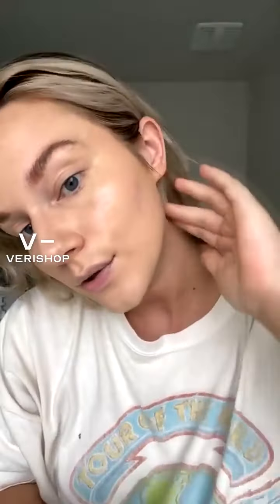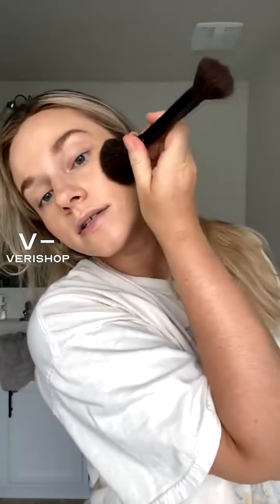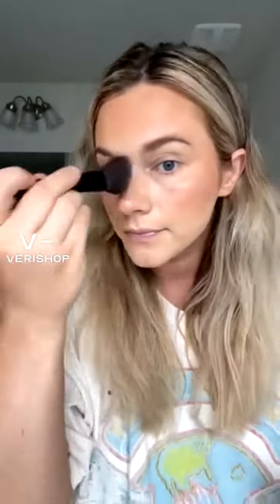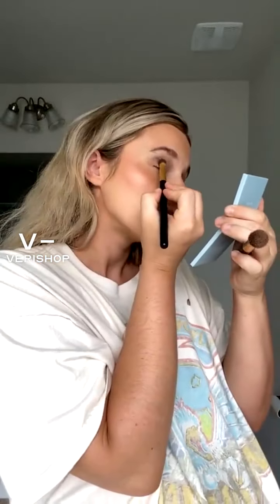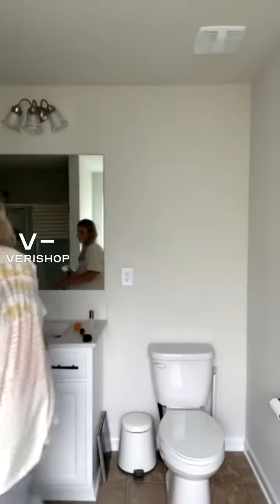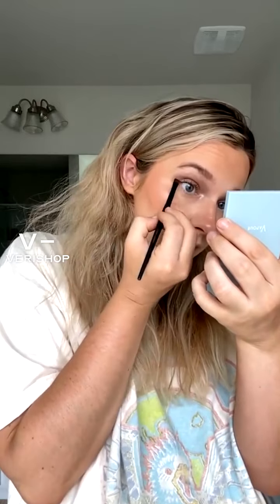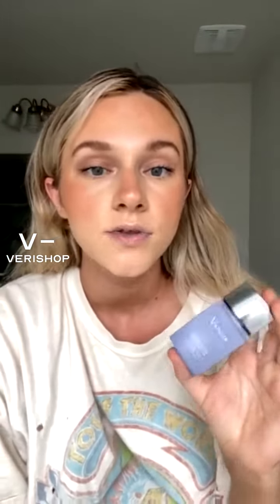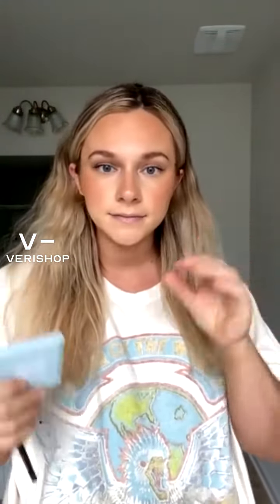Glowy Makeup Tutorial ✨ @alinoelledean | Verishop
Glowy Makeup Tutorial ✨
Join me at 12:30pm EST to see a glowy makeup look using products from Dome & Vapour ✨ you’ll also receive 15% off these products during the livestream - you won’t want to miss it!